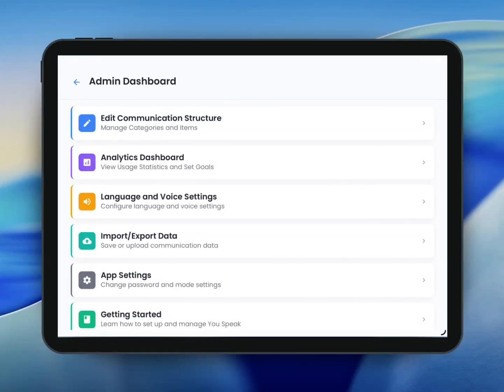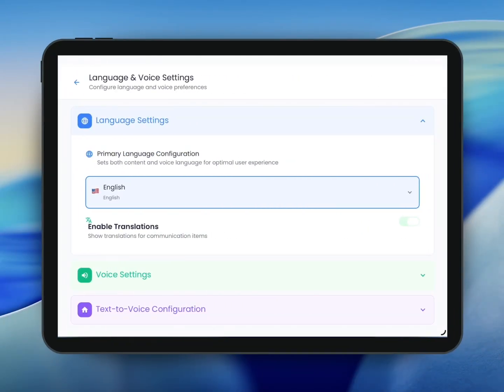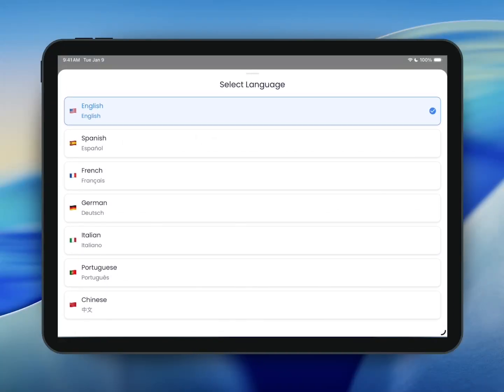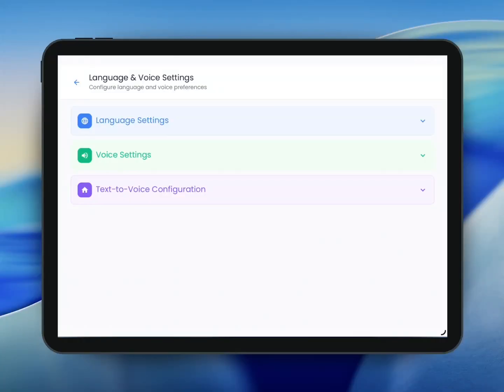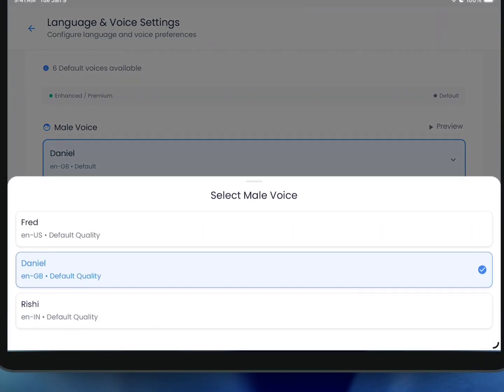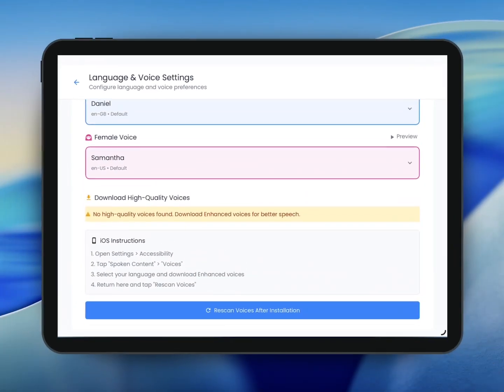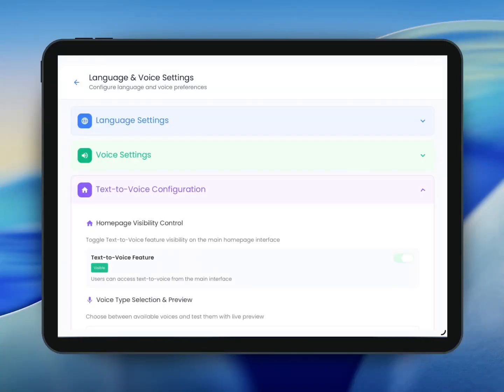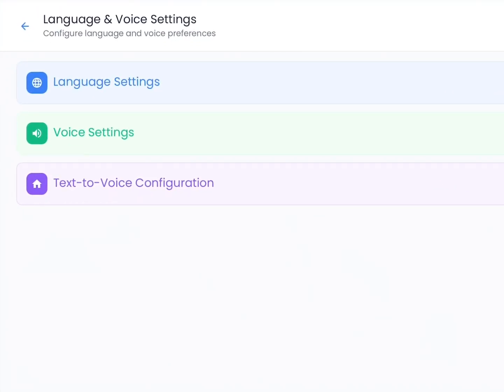You Speak Language and Voice Settings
"You speak" is an Augmentative and Alternative Communication app — built to give nonverbal individuals a clear, intuitive, and personal way to express themselves. Whether you're a caregiver, a speech-language therapist, a teacher, a family member, or a business looking to improve their customer service. "You speak" is designed to work the way your loved one or client communicates best.